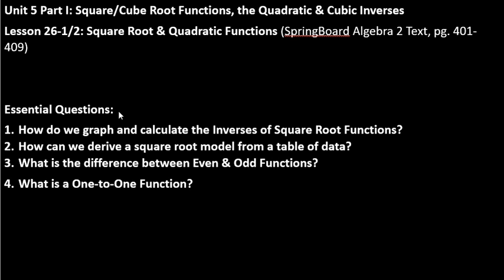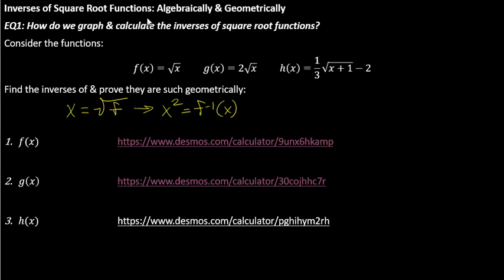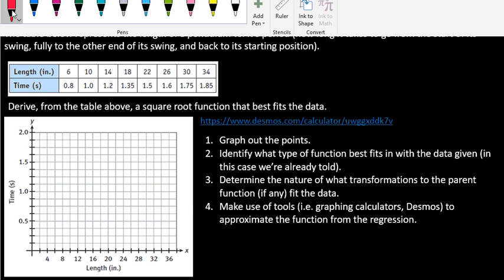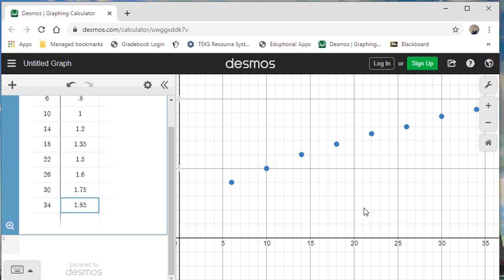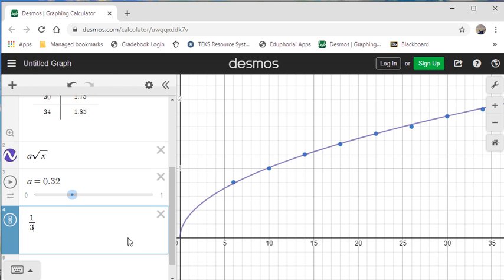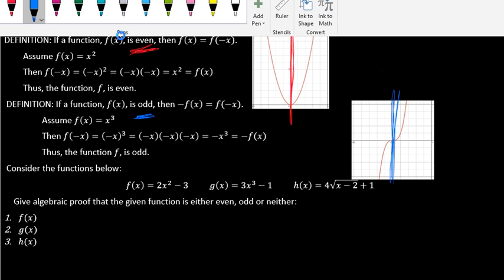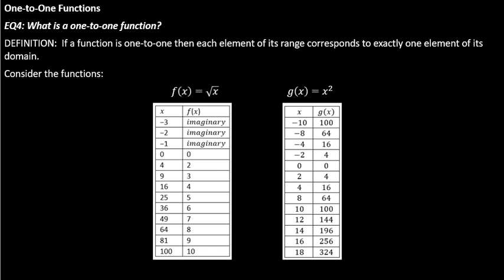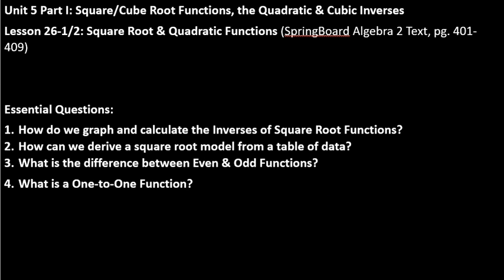Algebra 2 Lesson 26-1/2: Square Root & Quadratic Functions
In this video we discuss square root functions and quadratics as inverses.